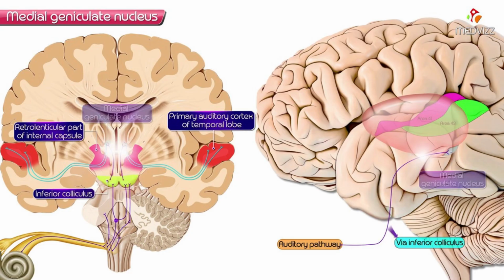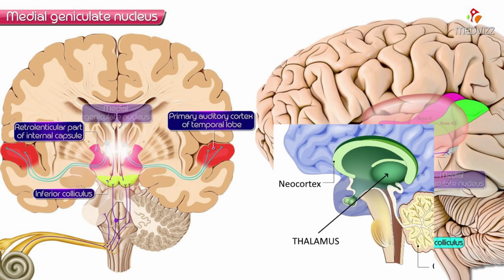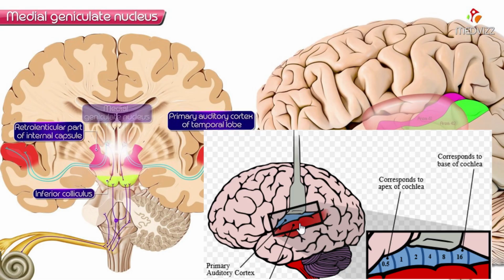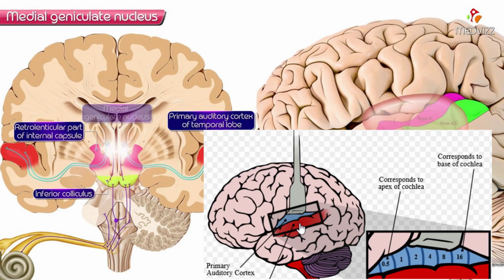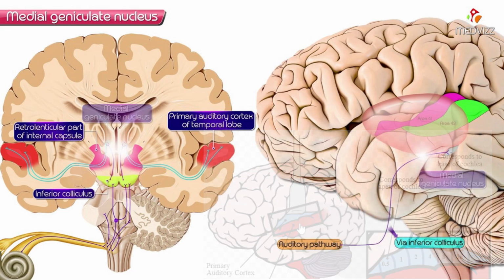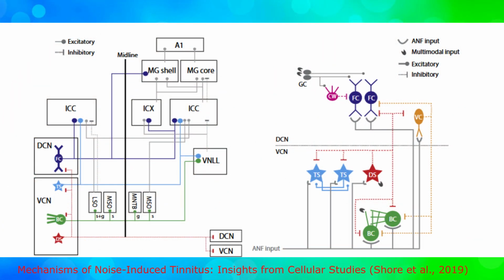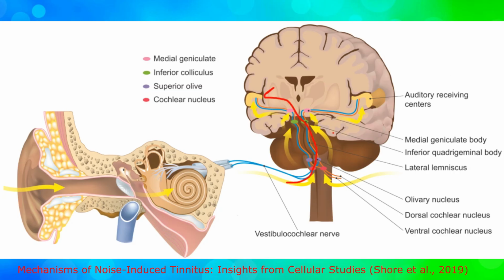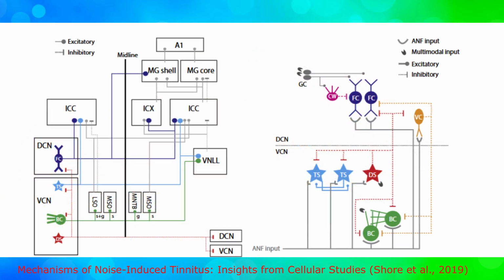Preventing Tinnitus Spike: Thalamocortico-bulbar Feedback Loops & Cross-Modal Factors